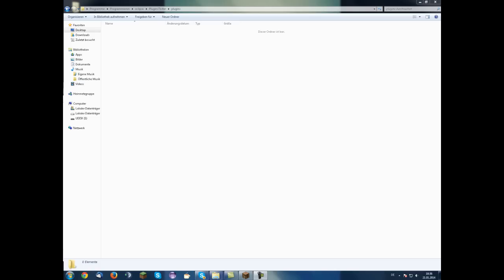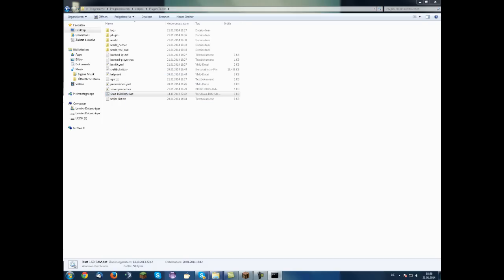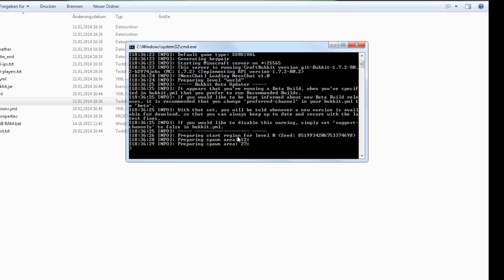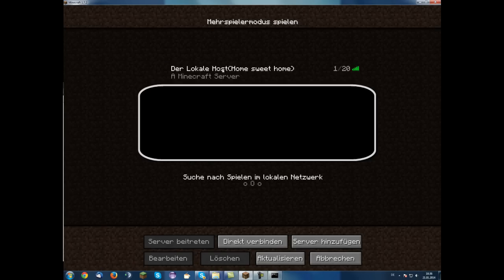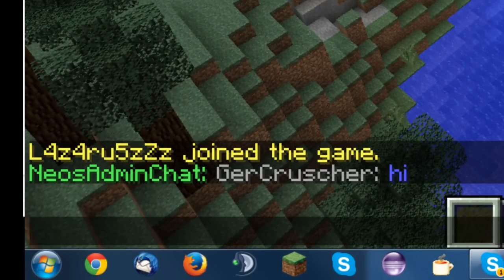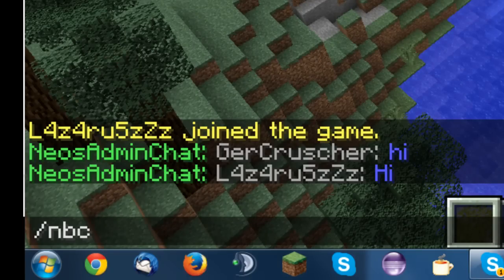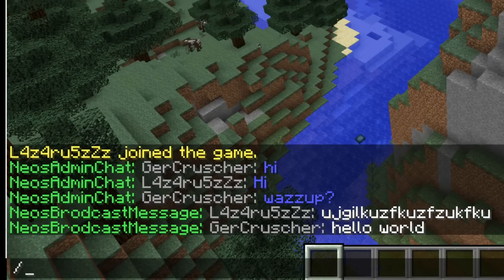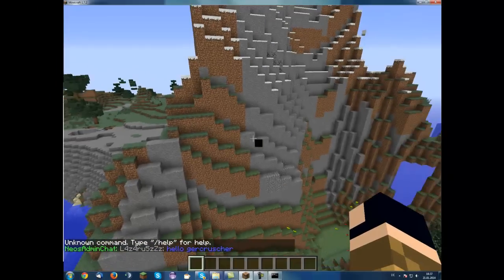NeosChat Plugin Presentation [Bukkit 1.7.2]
This is our Plugin NeosChat. In this Video we show you the functions of the plugins.